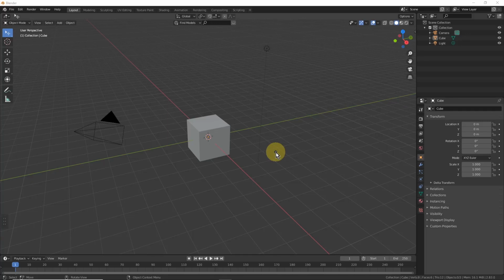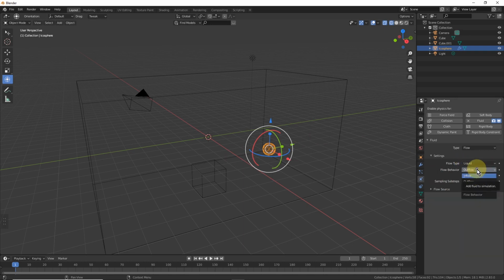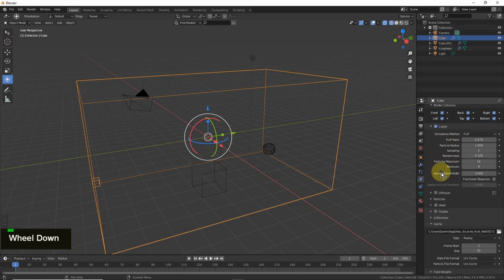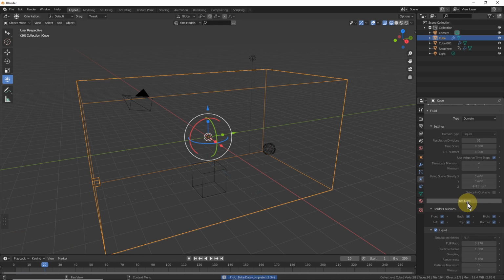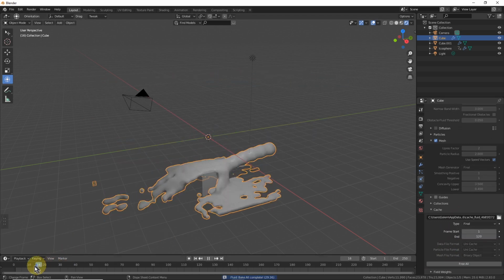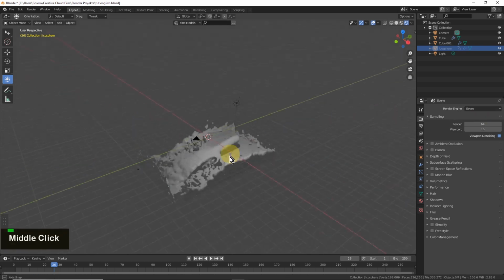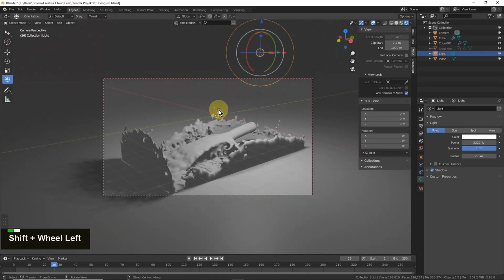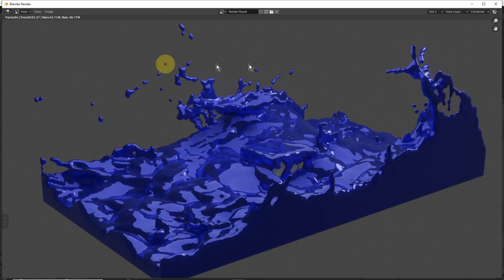Basic Fluid-Simulation in Blender 2.8 - Tutorial